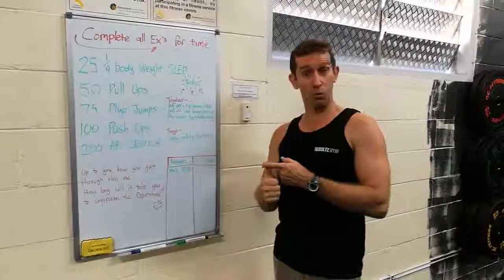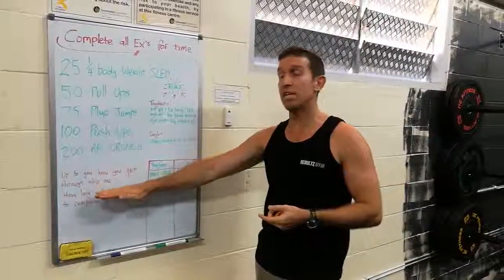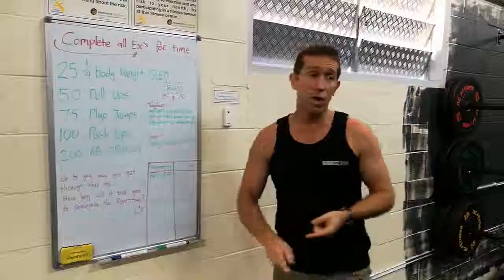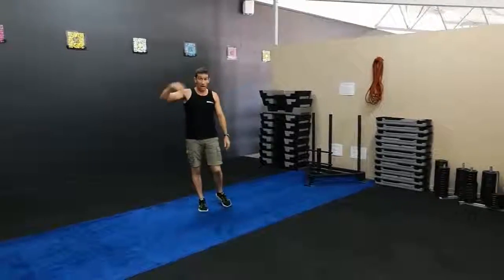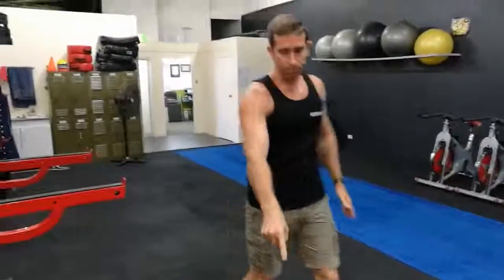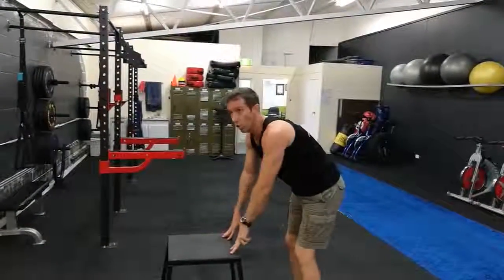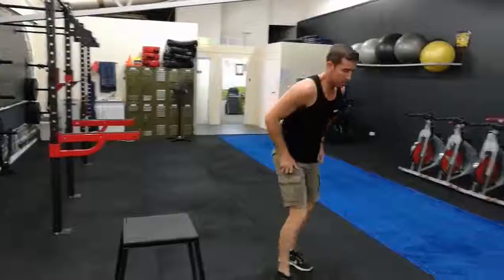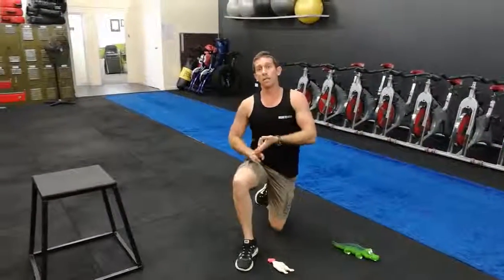20 min AMRAP exercise demo - 17 Feb 2017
A short demonstration of our weekly Resultz Gym AMRAP 20min workout. High intensity for great strength endurance results. Great for those who want to get a great workout done in a short period of time. Enjoy.  Mat Skate - Resultz Gym